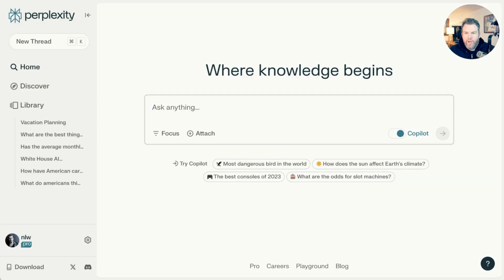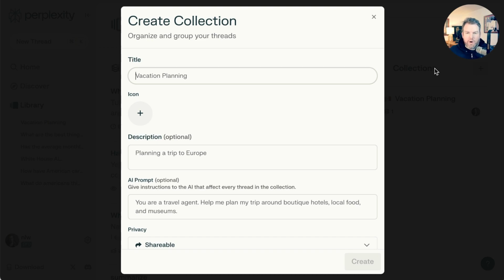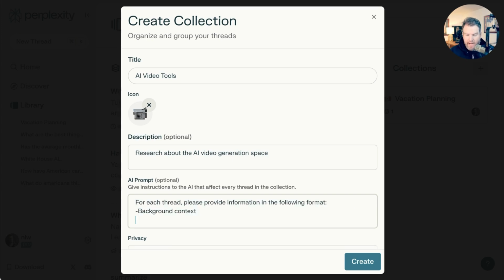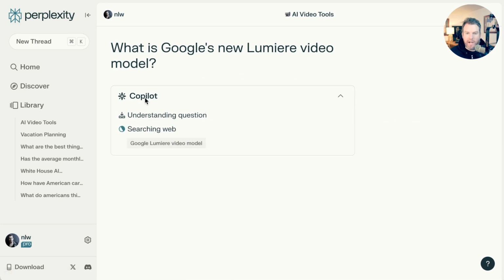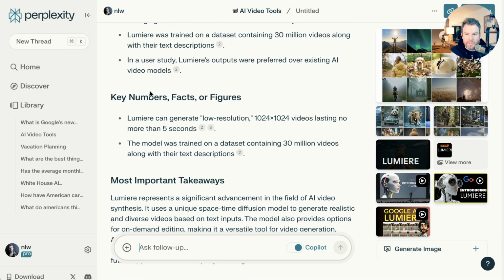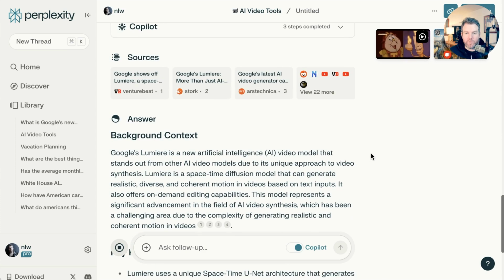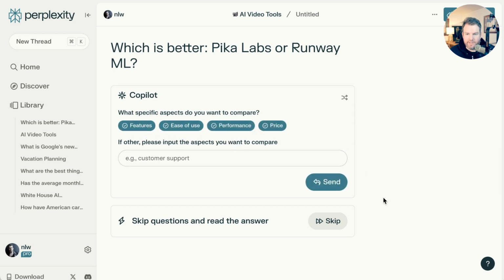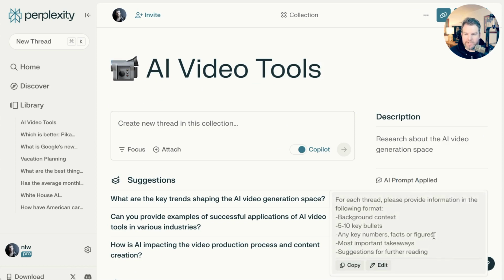Tutorial: Perplexity Collections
Uncover the power of 'Collections' in Perplexity, a top-tier AI research tool. This tutorial guides you through effectively grouping threads around specific topics, akin to custom GPTs or instructions for ChatGPT.